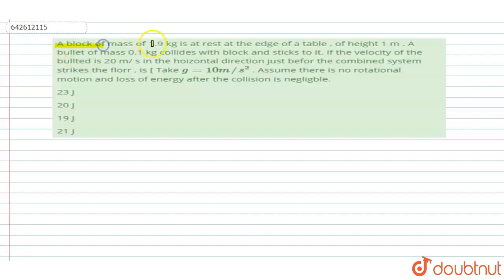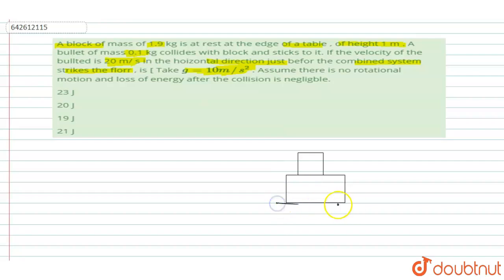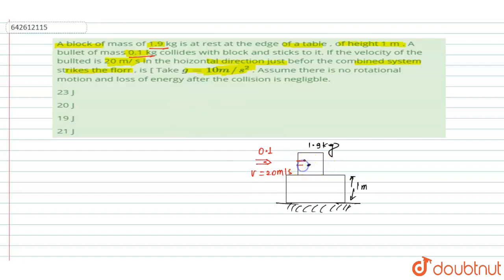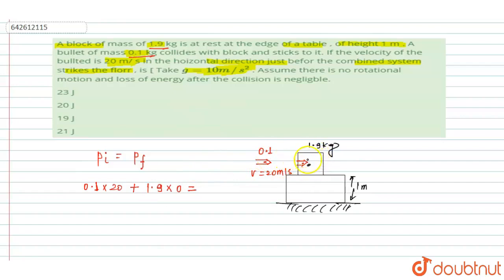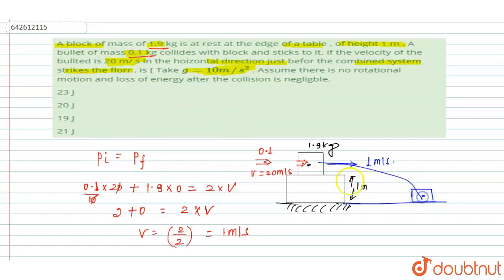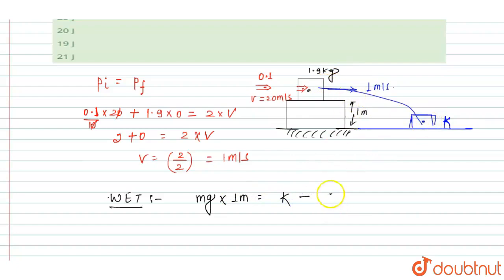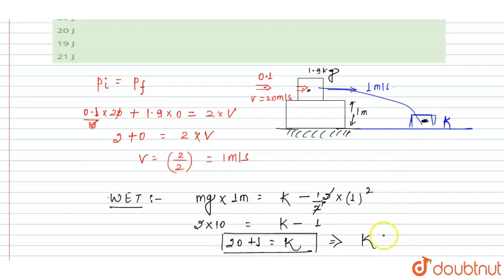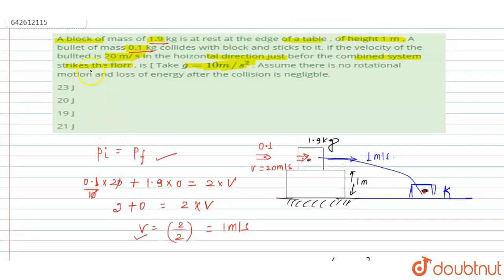A block of massof 1.9 kg is at restat the edgeof a table, of height1 m . Abullet of mass 0.1 kgc...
A block of massof 1.9 kg is at restat the edgeof a table, of height1 m . Abullet of mass 0.1 kgcollides with blockand sticks to it.If thevelocityof the bullted is 20 m/ s in the hoizontal direction justbeforthe combined systemstrikestheflorr ,is [ Take g = 10 m//s^(2) . Assumethere is no rotationalmotionand loss of energy after the collisionis negligble.
Class: 12
Subject: PHYSICS
Chapter: JEE MAINS 2020
Board:IIT JEE

👉 Have Any Query? Ask Us.